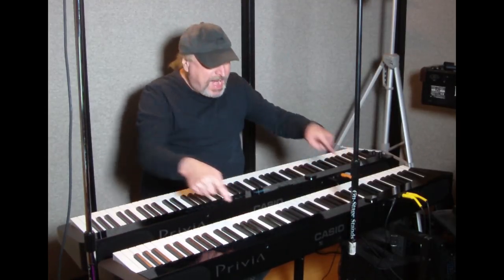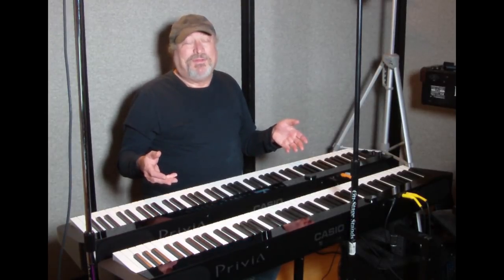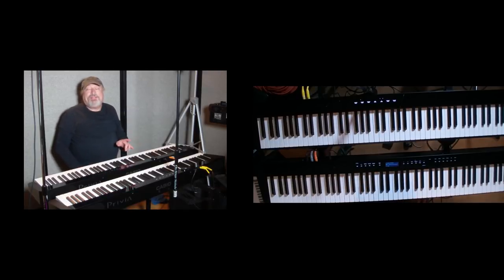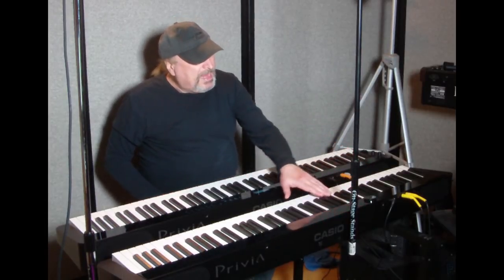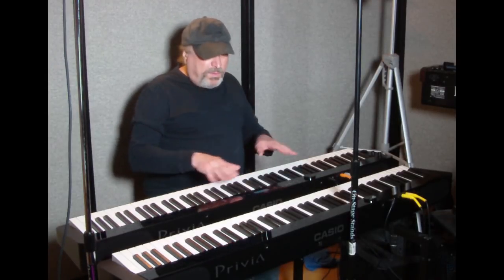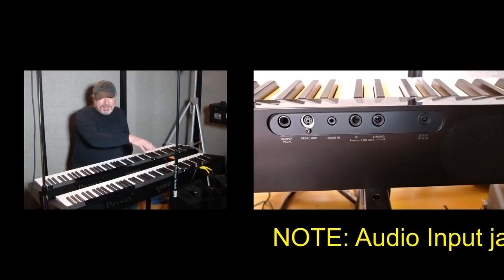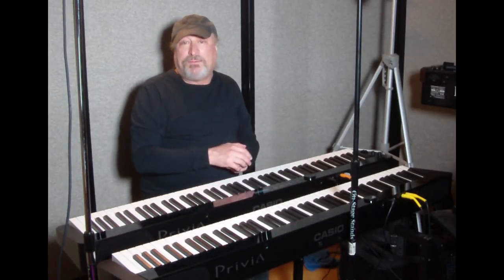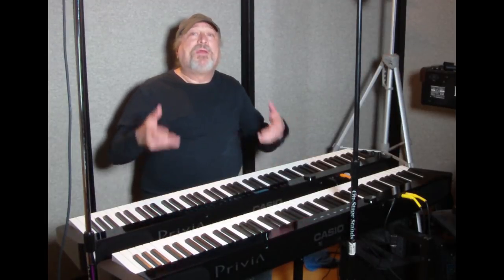Casio Privia PX-S3000 vs PX-S1000: overview of differences to help you choose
Casio Privia PX-S3000 vs PX-S1000: overview of differences to help you decide!

If you're in the USA, get the absolute best deals on this keyboard

Classic Rock MIDI files that work with Casio's "Chordana Play For Piano" are available
Great for learning to play them on your Casio PX-S1000 or PX-S3000 or other Casio-compatible piano product